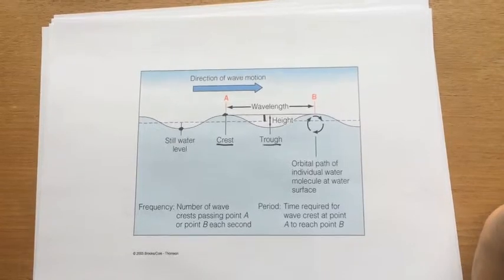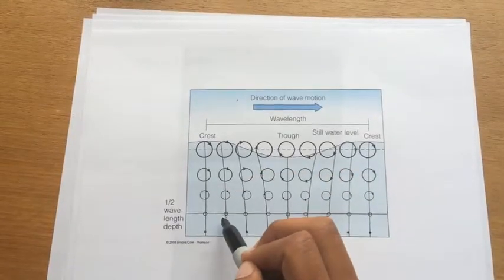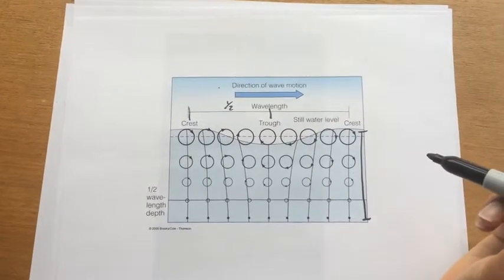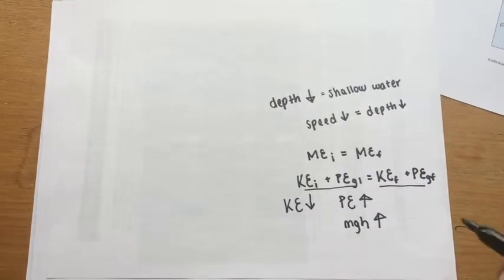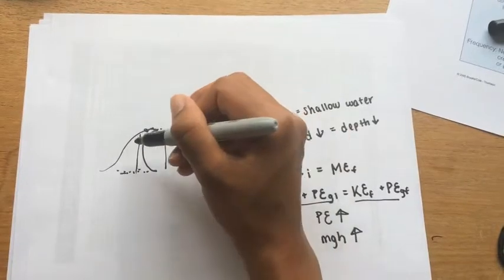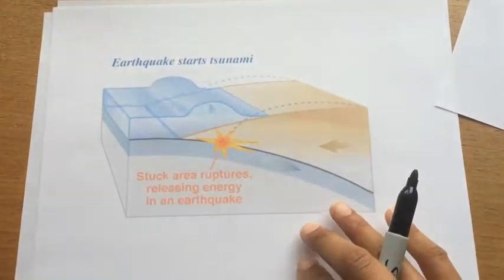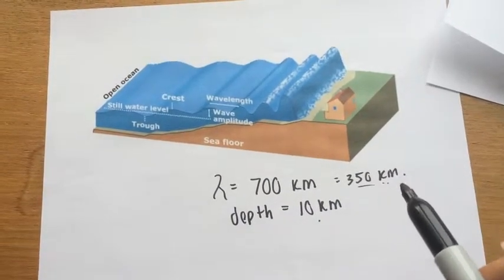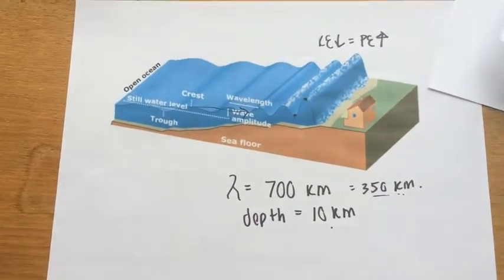Physics of Tsunamis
My CP Physics final: a video explaining the physics surrounding ocean waves & tsunamis.